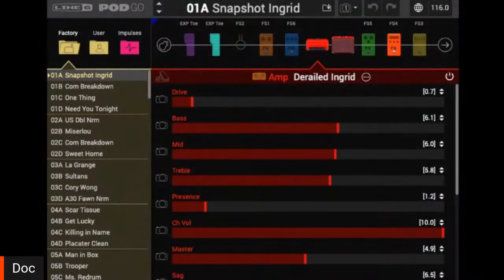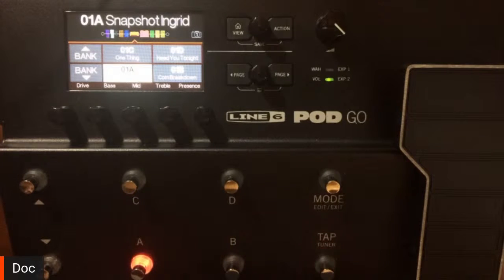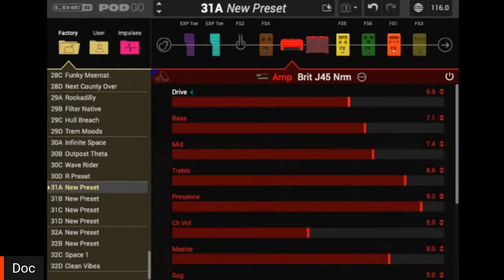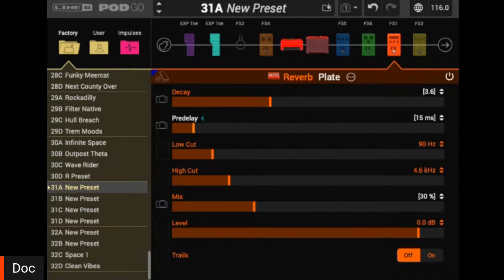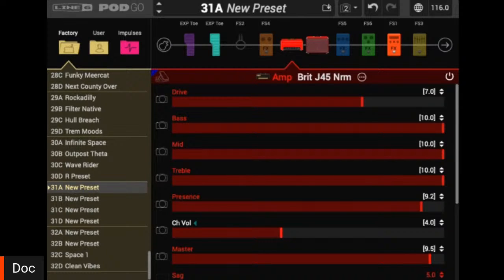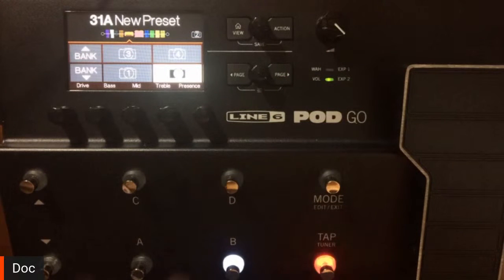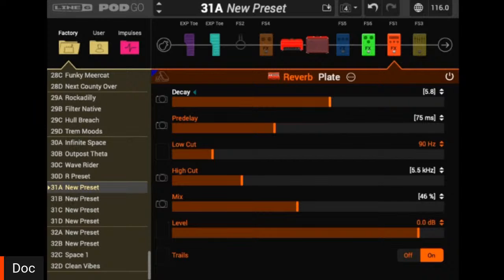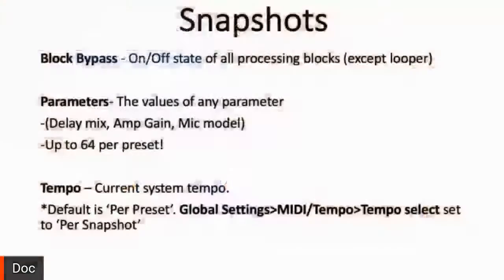Line 6 | POD Go Live | Using Snapshots with Doc Brown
In our weekly POD Go Live stream series, the Line 6 Product Specialists will deliver expert demos covering topics such as artist tones, presets, snapshots, and more.

Join us for episode two - Using Snapshots with Doc Brown.
What you can expect:

- Explanation of Snapshots
- How to setup Snapshots on POD Go
- How to setup Snapshots on POD Go Edit